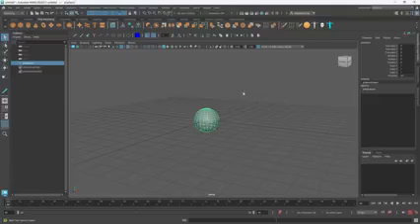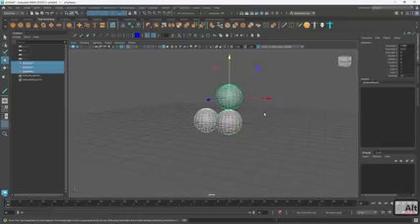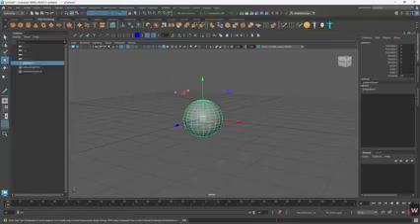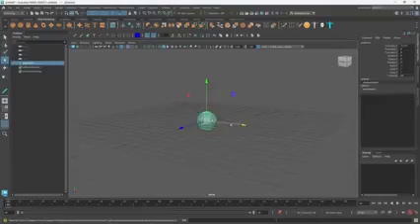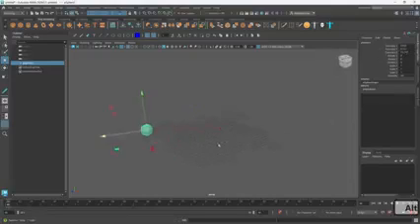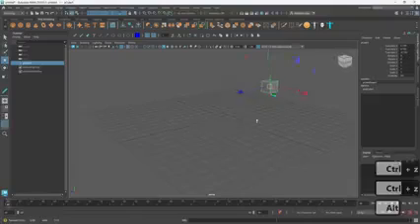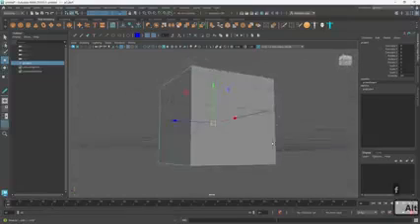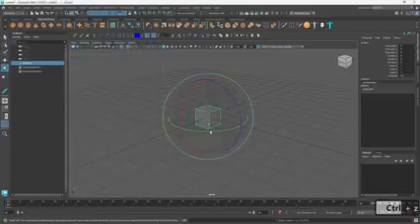3 Interface 1